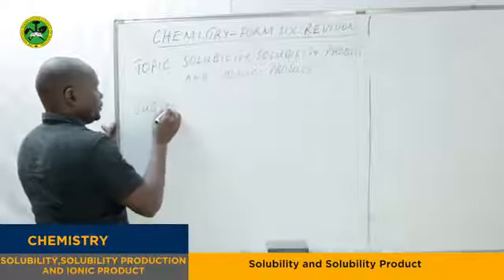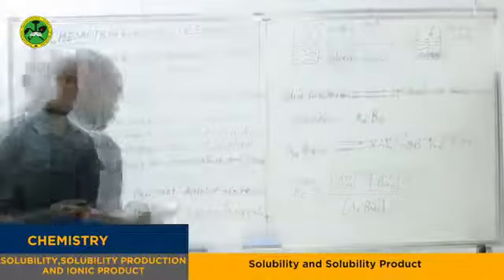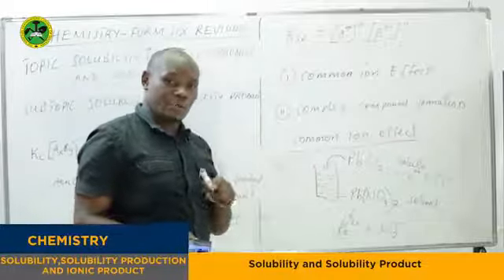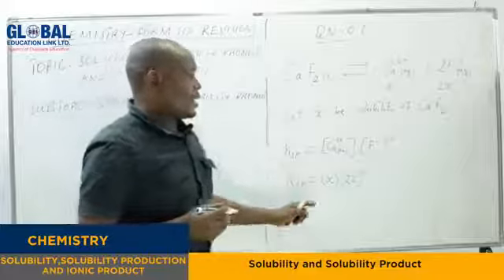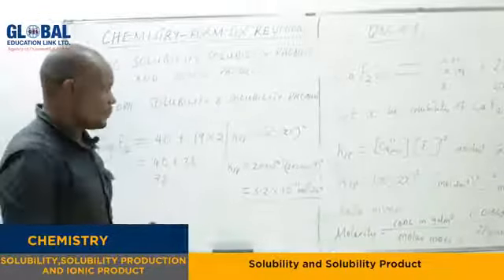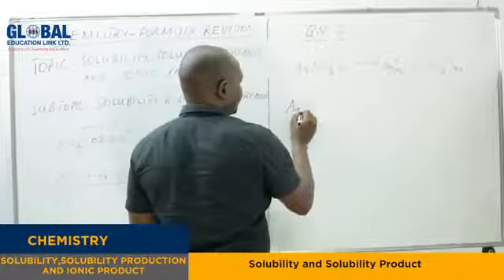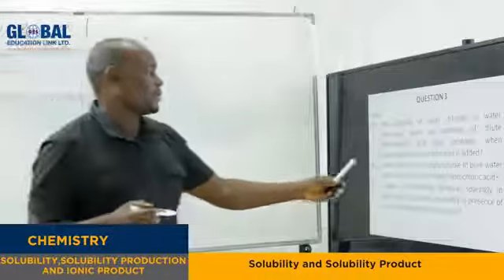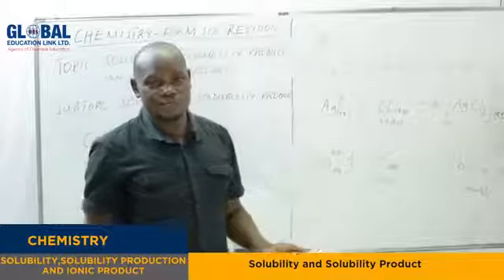DARASA ONLINE:CHEMISTRY SOLUBILITY ,SOLUBILITY PRODUCT AND IONIC PRODUCT